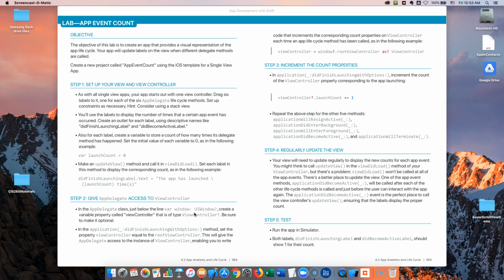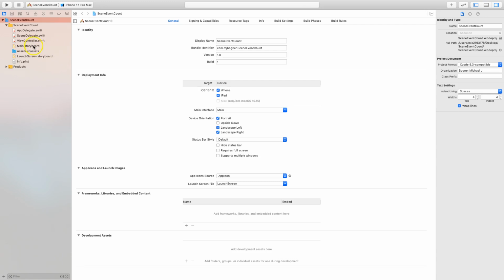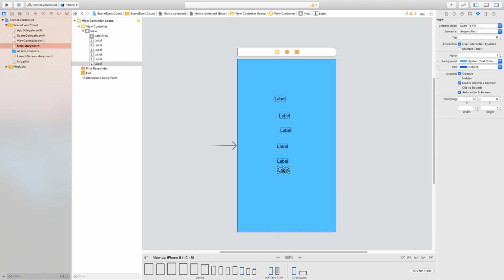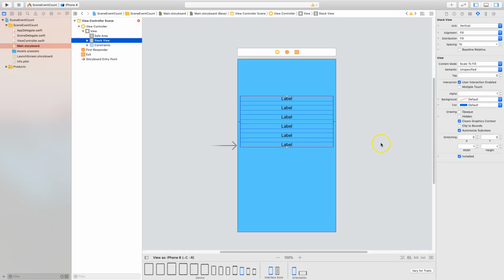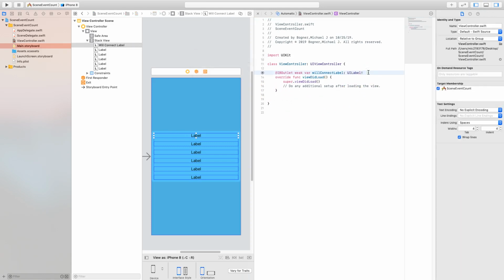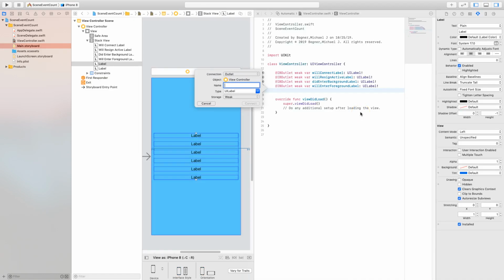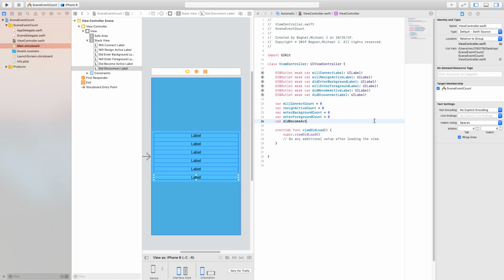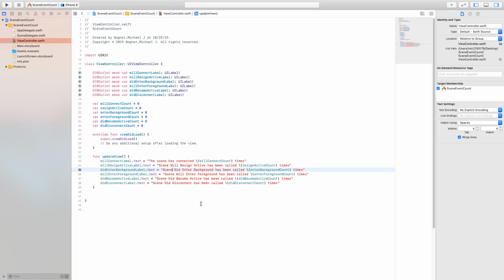Lesson 4 2 Lab SceneEventCountPart1